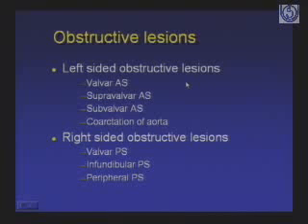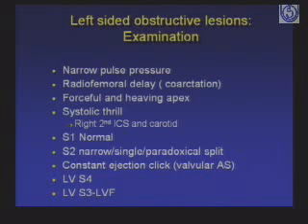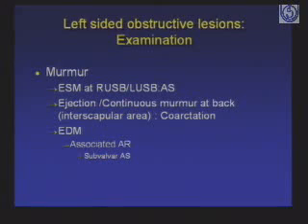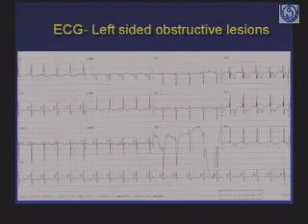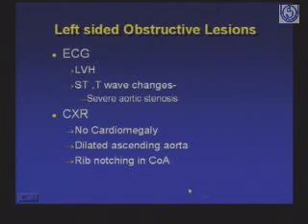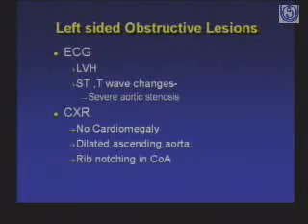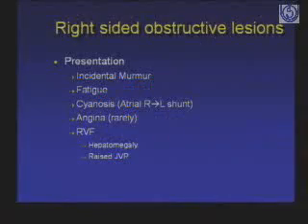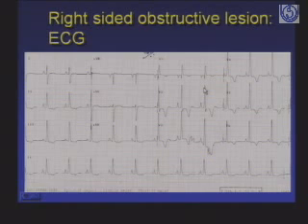Congenital Heart Disease 2